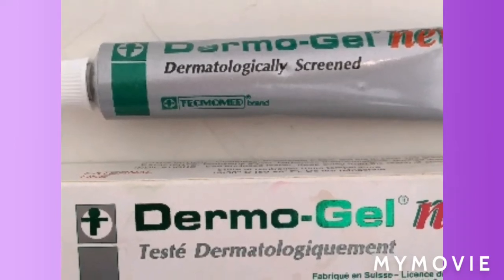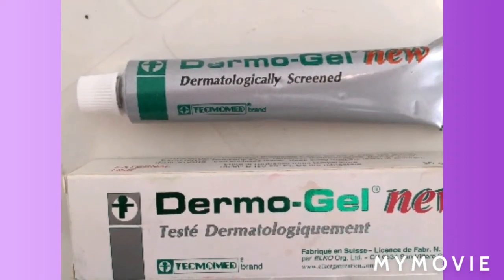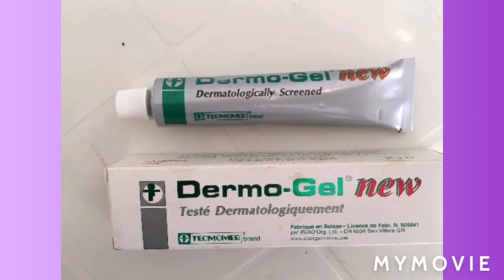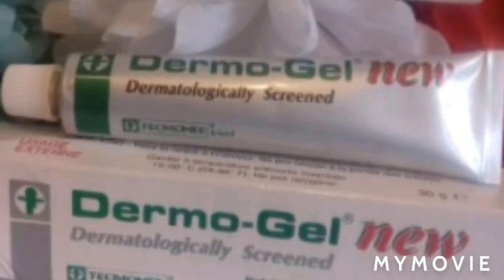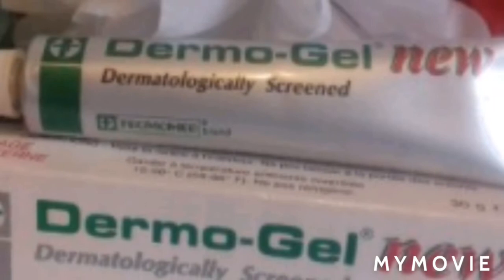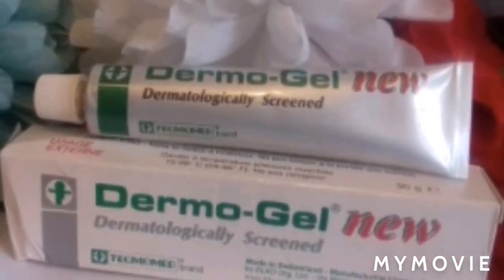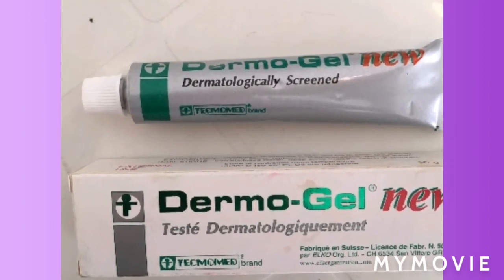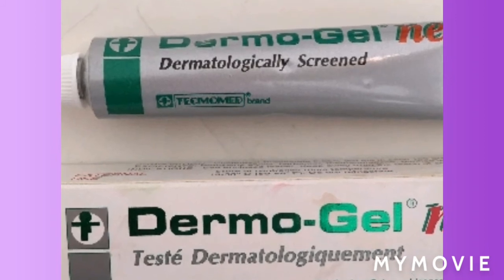How To Get White Using Dermo Bleaching Cream/Beauty Lightening Skin Using Dermo Gel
Dermo-gel is active against inflammatory skin conditions, allergies and skin discomfort. It active ingredient takes care of the above mentioned and allows an effective, soften and spot-free skin.Dermo-Gel is enriched with lightening plants extracts and vitamins to moisturises, protects and allows your skin to preserve its elasticity without leaving any greasy film. Not only that, Dermo-gel clear your skin of unwanted spots, it also get rid of other skin discomfort such as eczema, severe inflammatory skin disorders, such as Psoriasis, lichen planus, in which there are patches on the skin that appear as flat-topped, shiny and violet itchy areas.
However, the active ingredient of Dermo-gel – Clobetasol, when to the skin it works by acting inside the skin cells to decrease the release of these inflammatory substances. This reduces swelling, redness and itch; as well as pimples and give you a flawless complexion.

Some people must just mine them own business..

Free Promo
Send Video